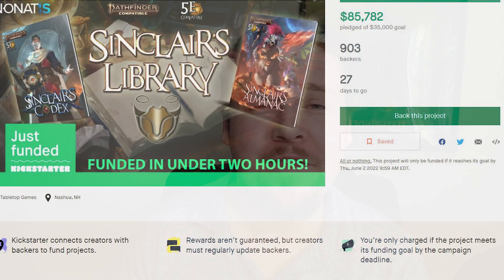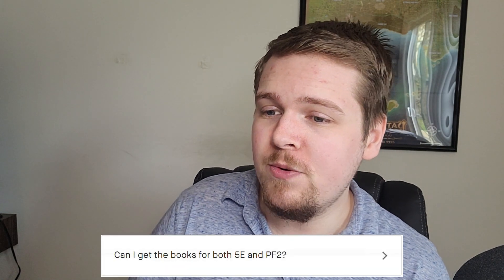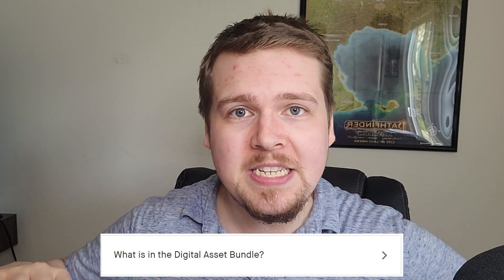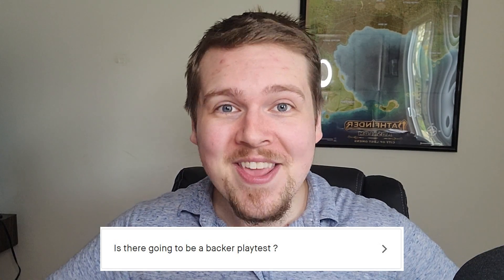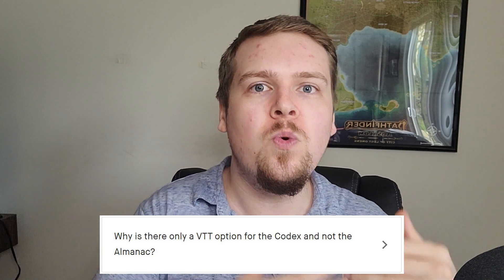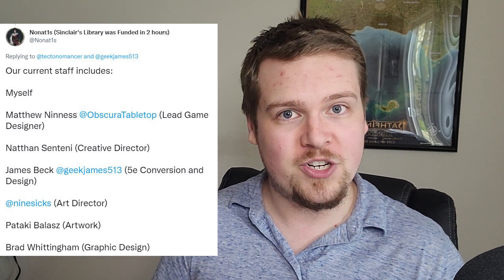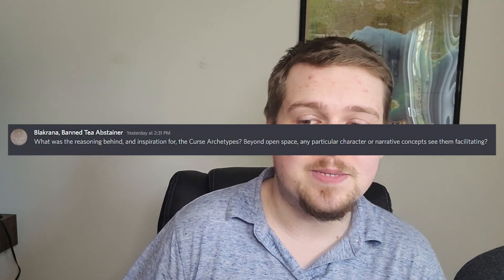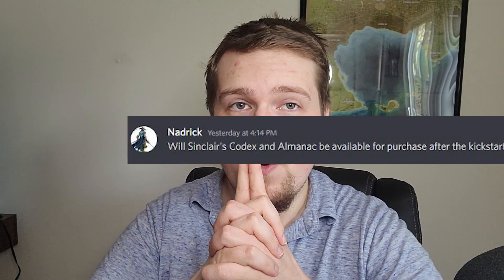Answering YOUR QUESTIONS about Sinclair's Library - Pathfinder 2e/D&D 5e